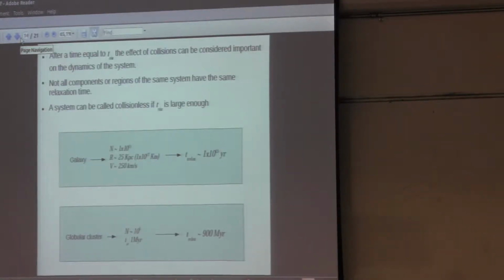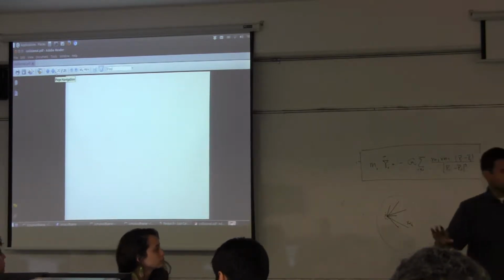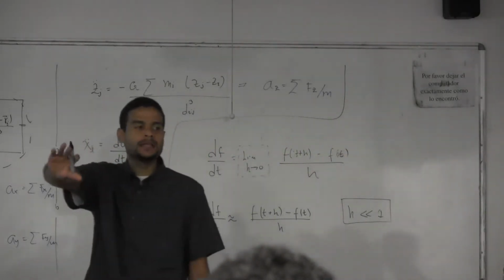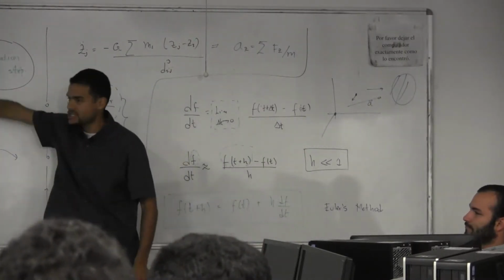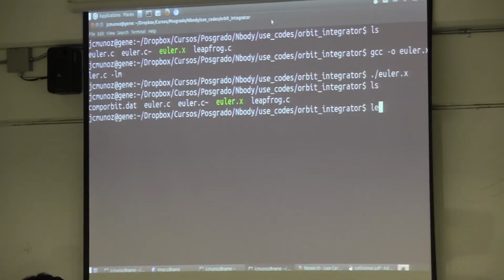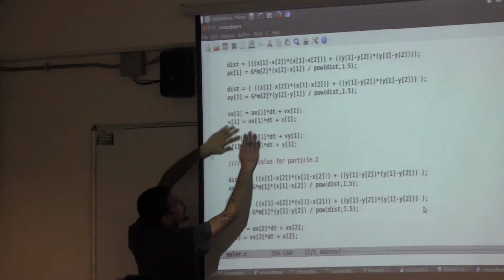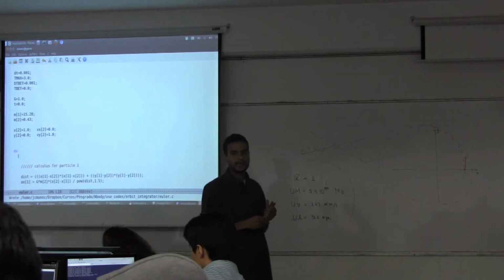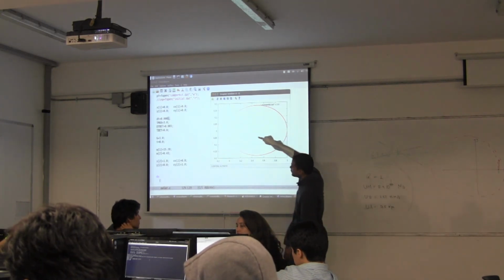AstroTwinColO - Microcourse - N-body Simulations in Astrophysics - Session 2.